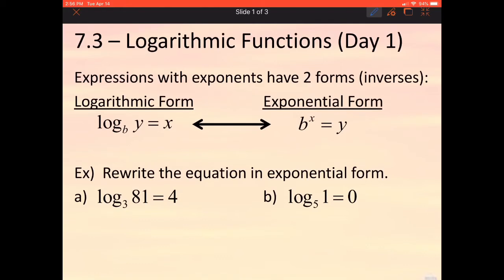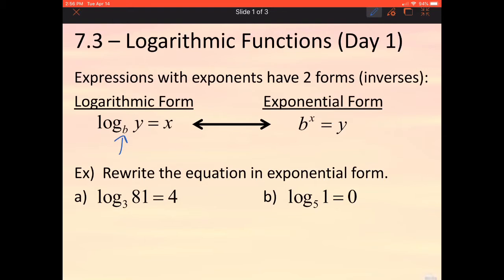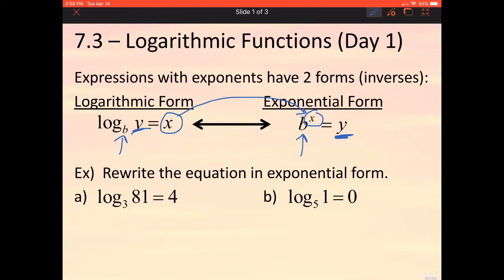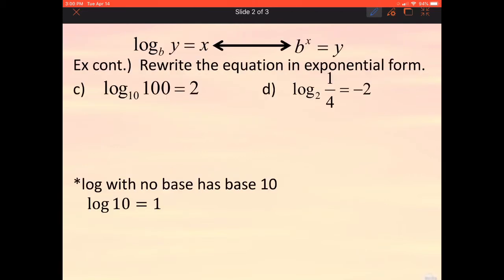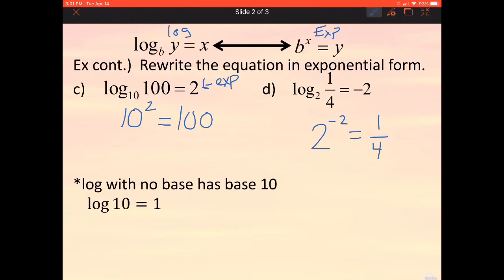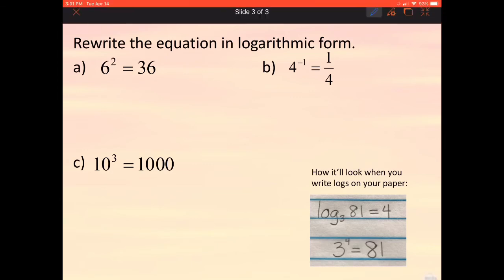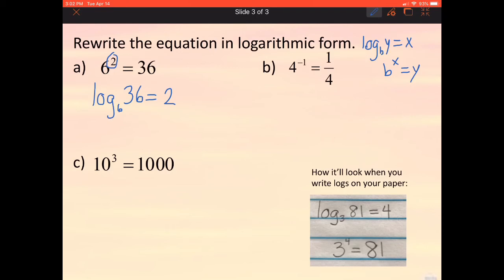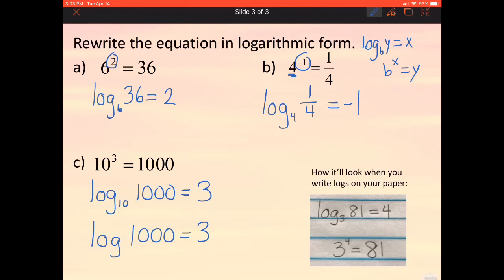7.3 Introduction To Logarithmic Functions